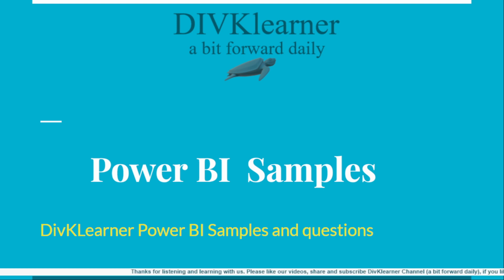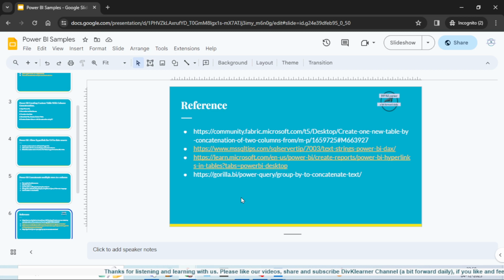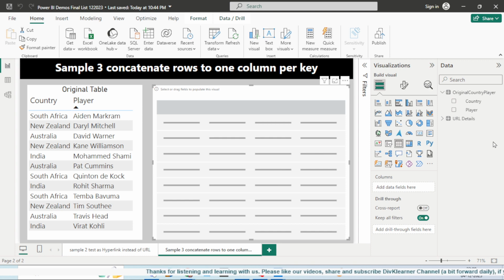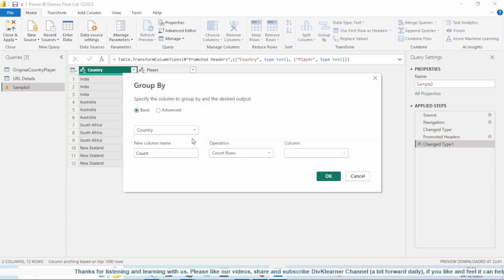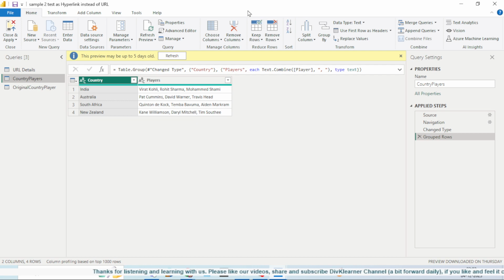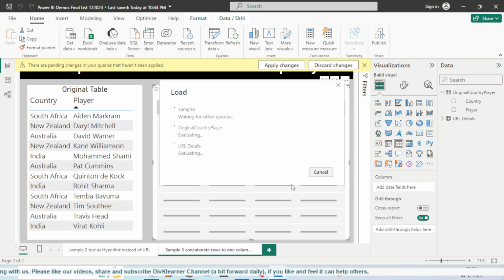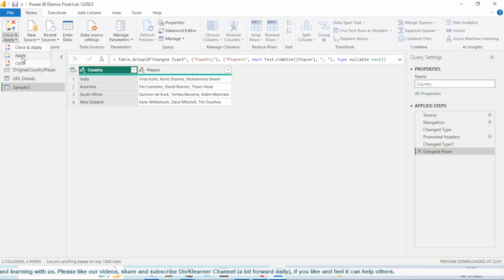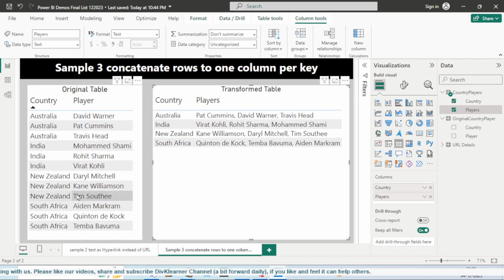Power BI Multiple Rows to column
Steps:
Connect to the data source.
Click Transform
Use Transform -- Group by to group by a column.
Change the method in the group by using Power Query M formula  language.
Use the data in visualization.